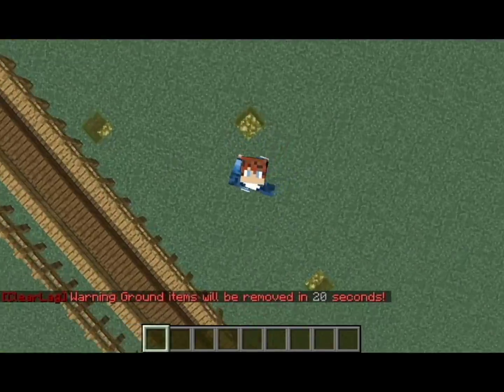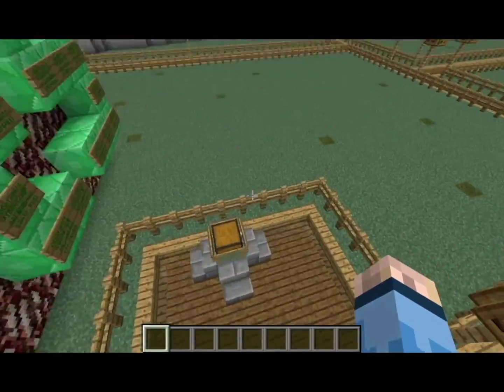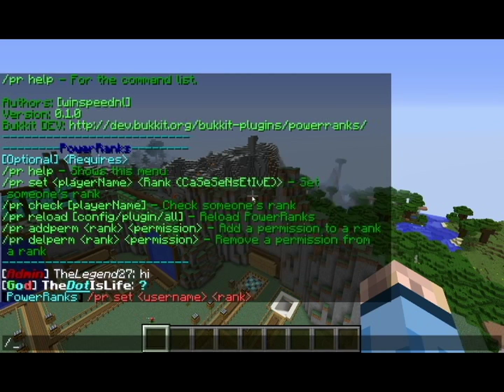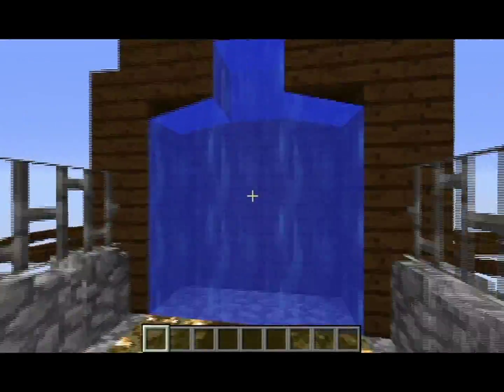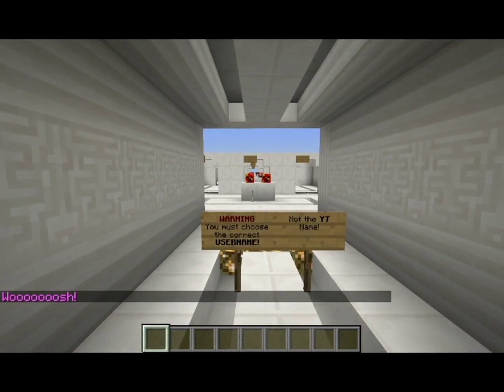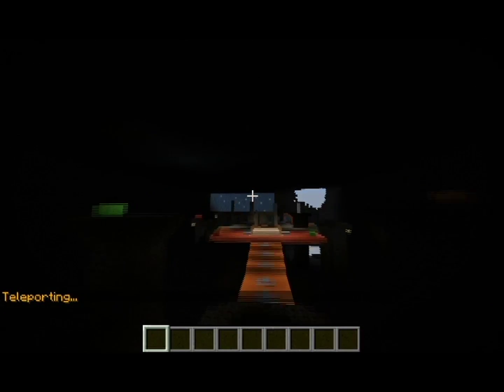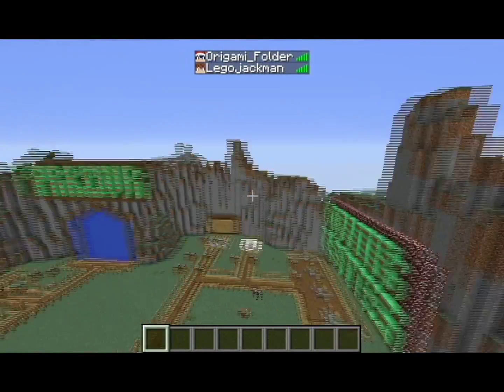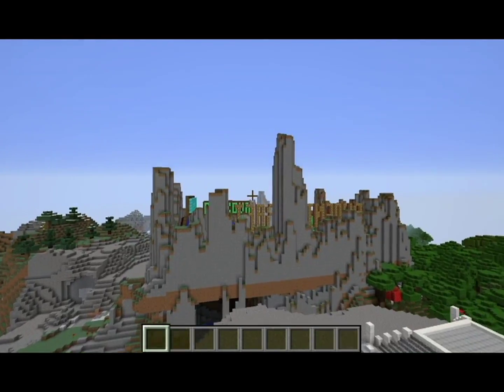RANKS AND PLUGGINS!!!!! Minecraft PhoenixCraft Server Update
Lets see if we can reach 1000 subscribers by January 17th. Thanks again!